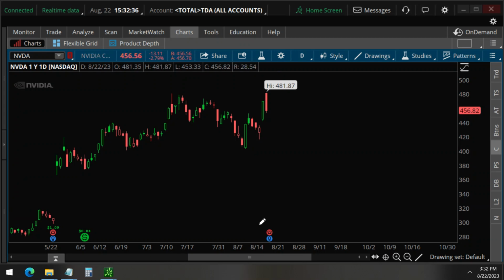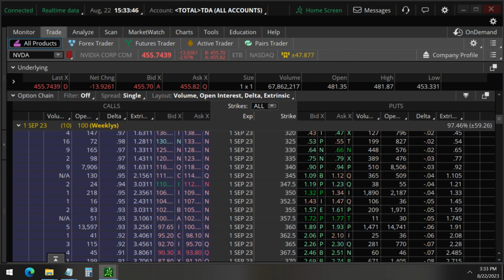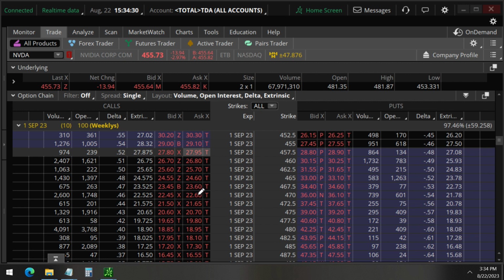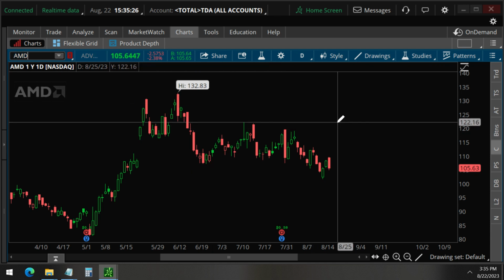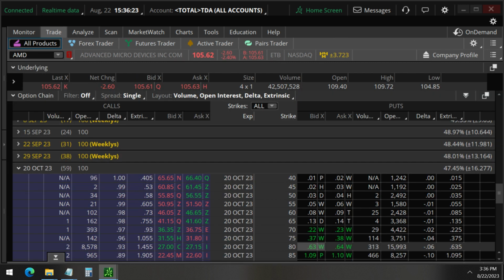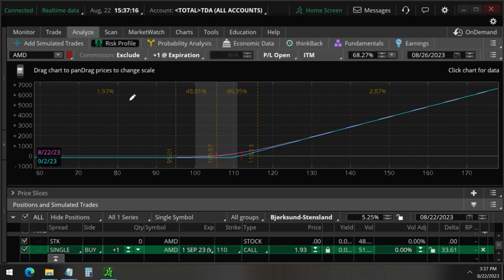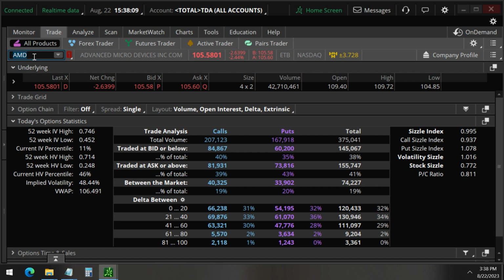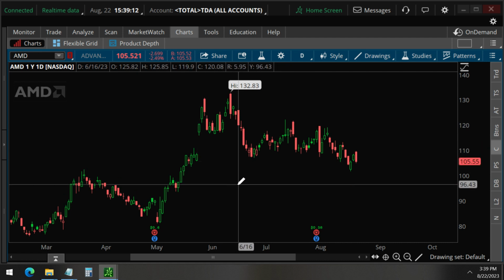Nvidia Stock Earnings: Why Trade AMD Options Instead of NVDA?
We detected AMD unusual option activity yesterday. We explain the reasoning behind trading correlated stocks, such as AMD, instead of NVDA itself for Nvidia earnings tomorrow.